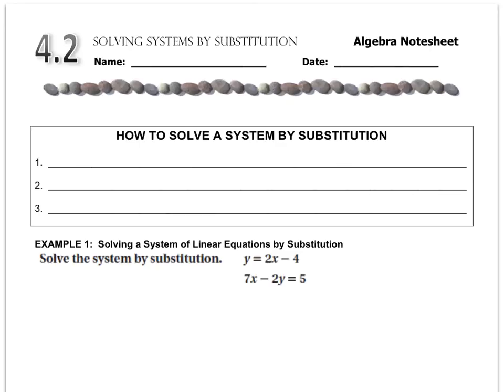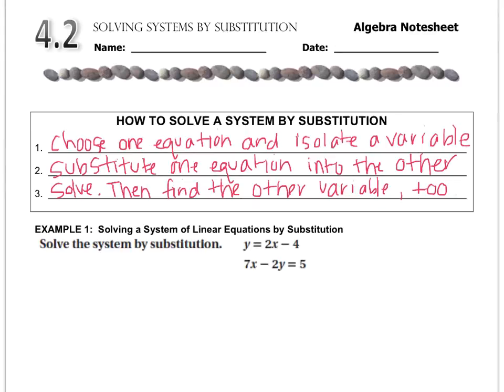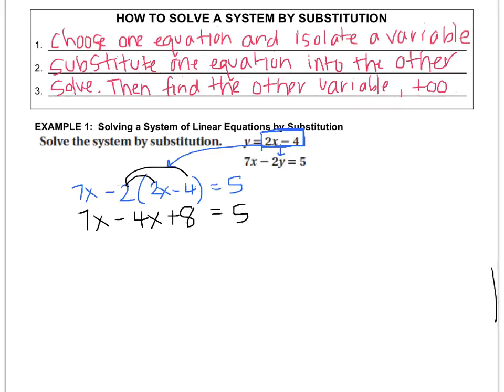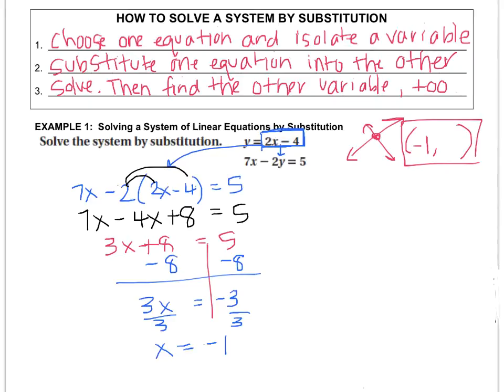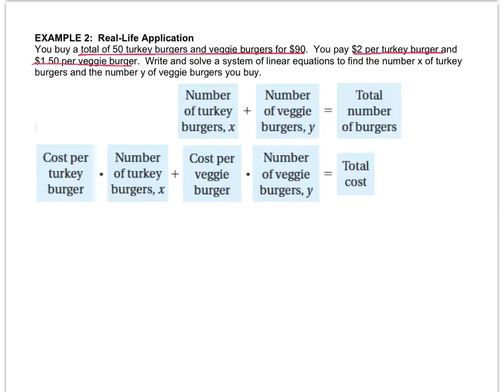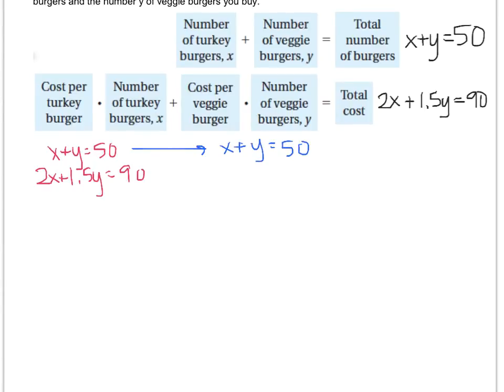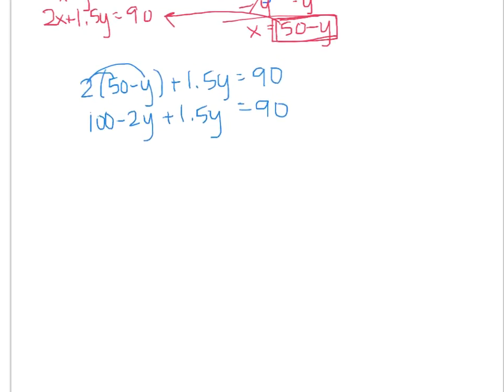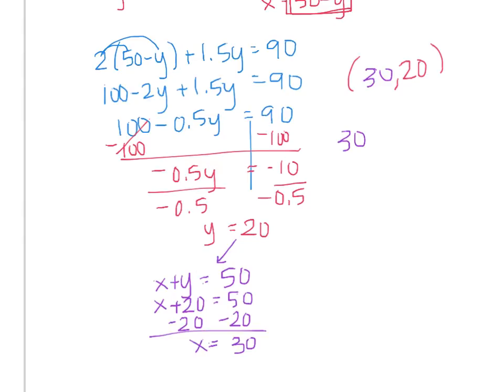Algebra - 4.2 Solving Systems by Substitution